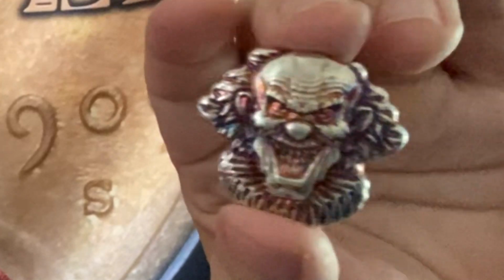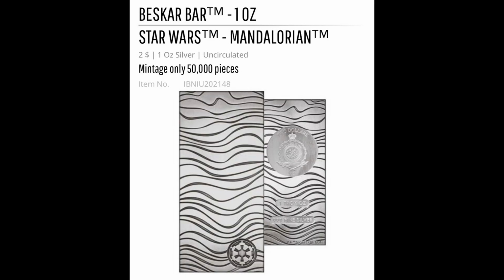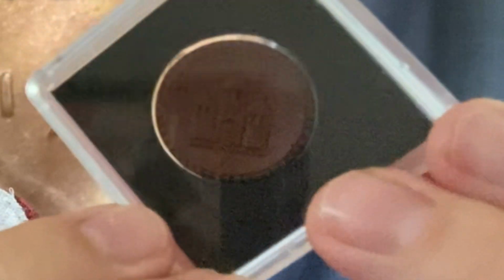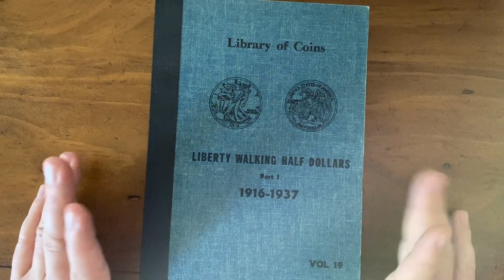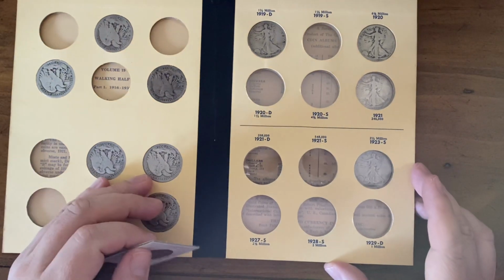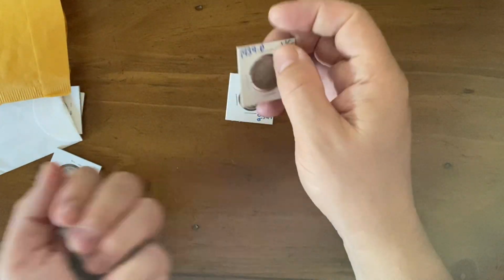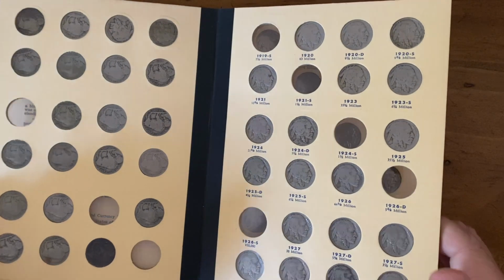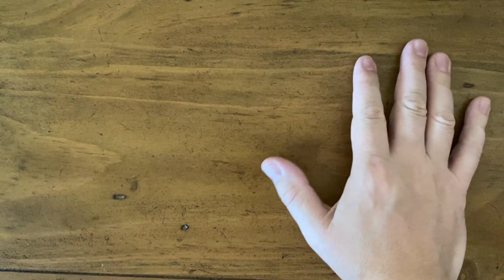New Library of Coins Albums! Wicked Evil Silver Pour! Filling Up Those Albums!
Got another order from Chief Coin and Supply. Some great new albums and the coins to help fill them up!

eBay store

USB Microscope that I use
Assorted Size bags for coins
Assorted Coin Flips!
Jewelry Scale to check for correct coin weight
The adjustable ring light I use